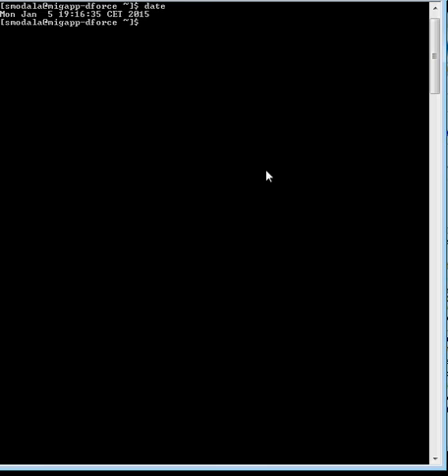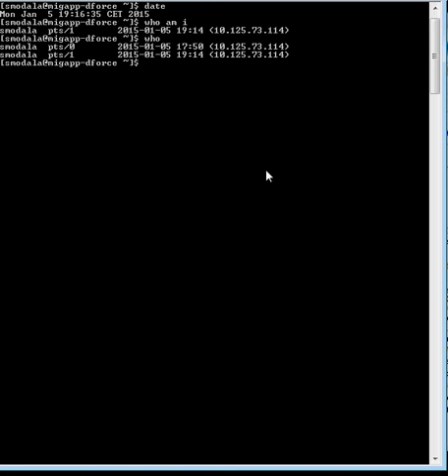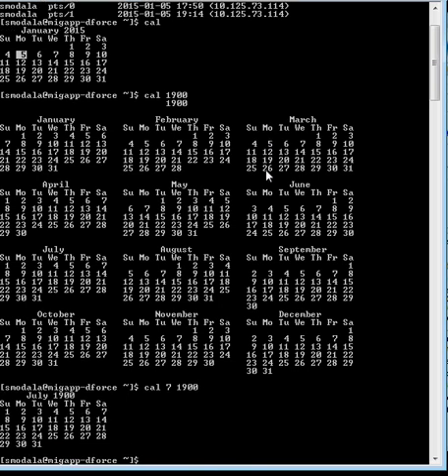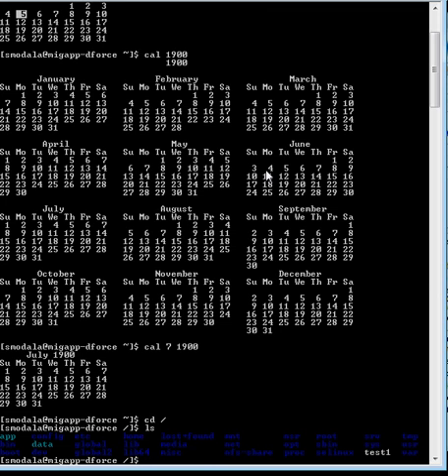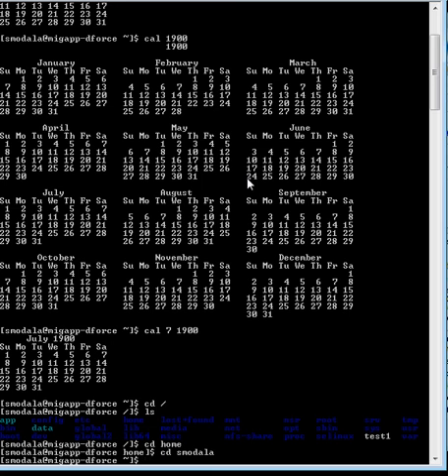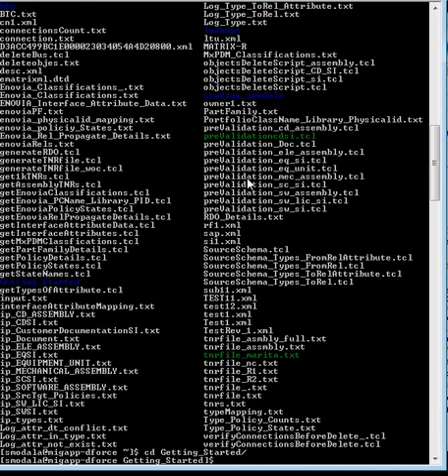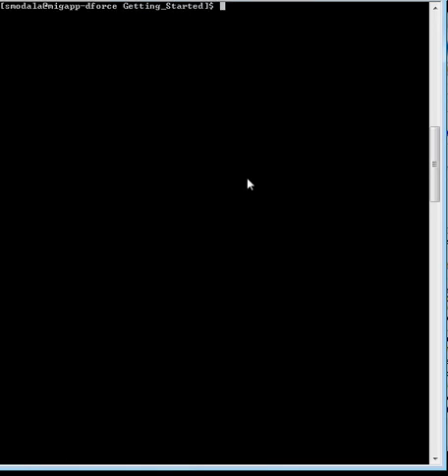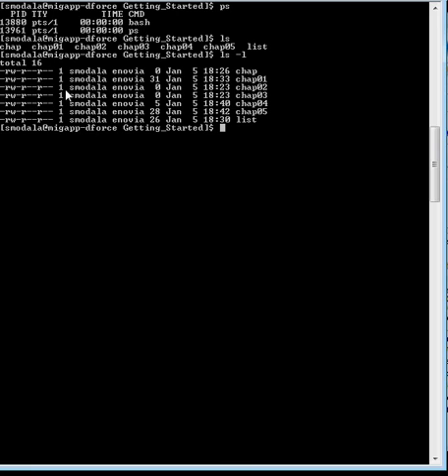UNIX Basic commands Getting Started Video 1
This video is about basic UNIX commands like ls cd date cal etc...